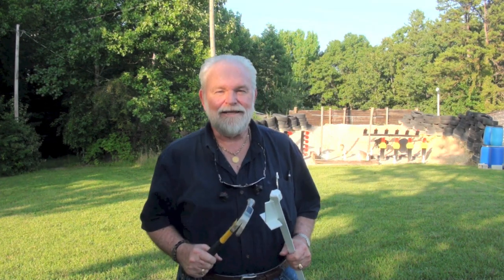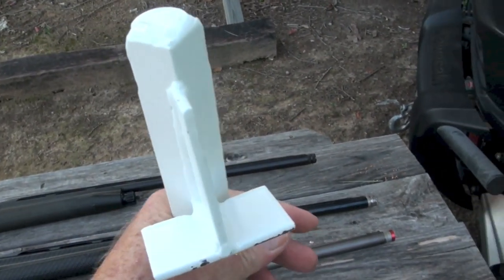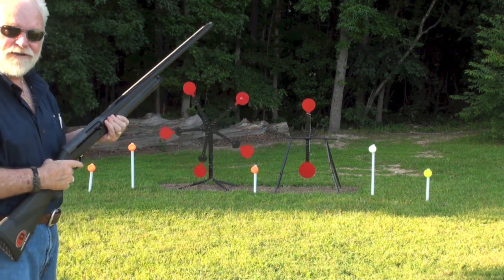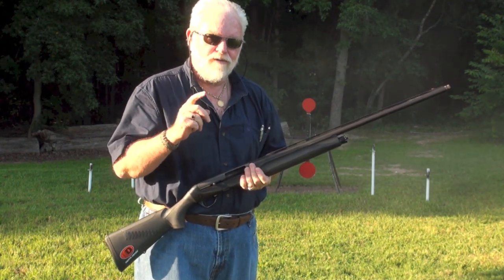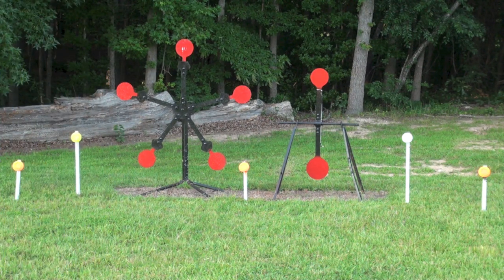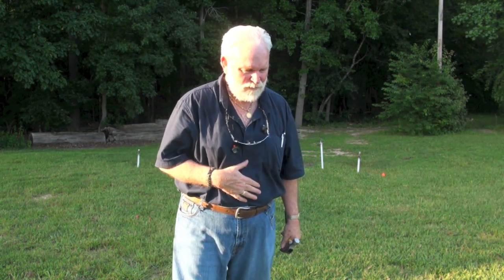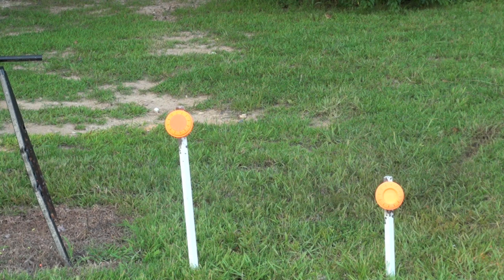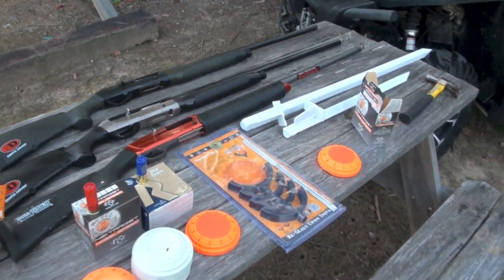MGM Clay Pigeon Target Holder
Great Clay Target Holders!  BigDaddyHoffman1911 on the range showing the MGM Clay Pigeon Holders and shooting different types of White Flyer AA clay targets including the Orange Crusher.    Also showing the MGM Spinner and Whirly-Gig Target, I have videos uploaded on both.  More Info below, check it out.